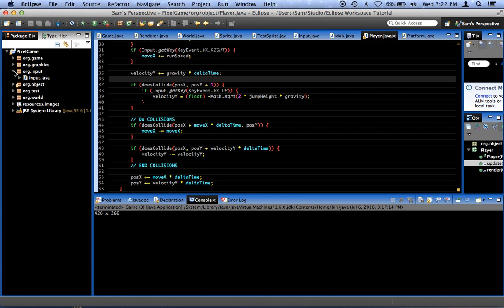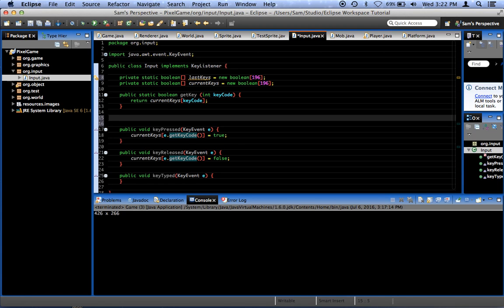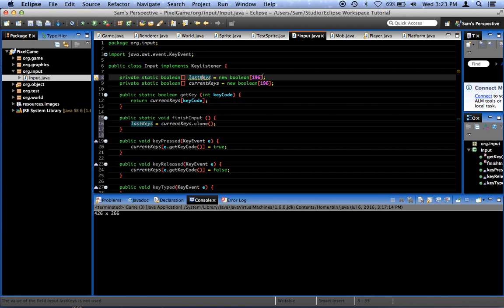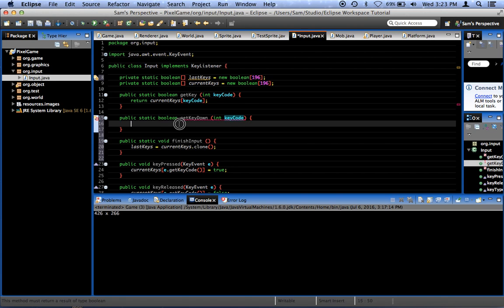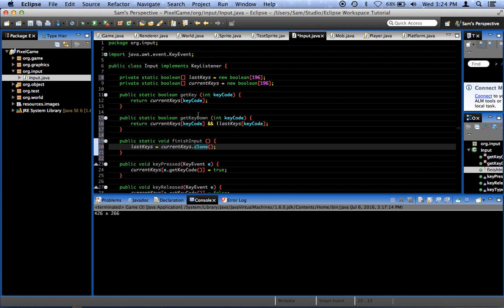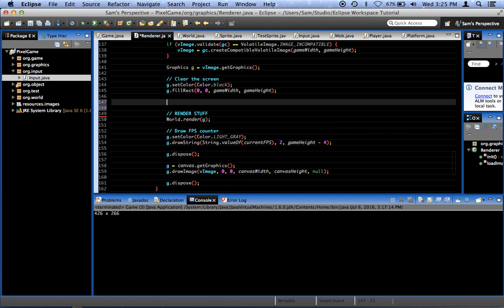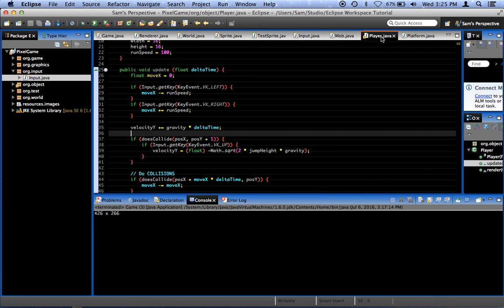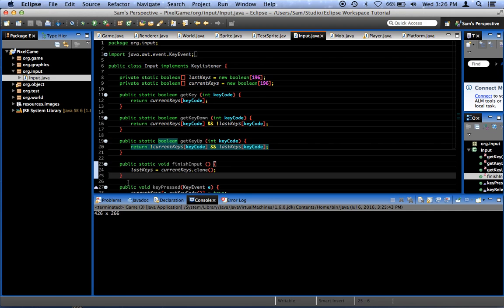Java 2D Pixel Game Tutorial - Episode 14 - Improved Key Input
Today we fix our key input so that we can detect single key taps! Huzzah!